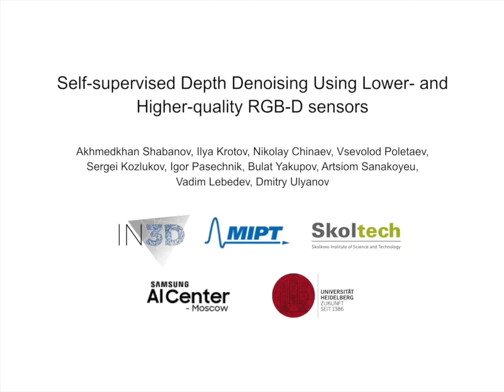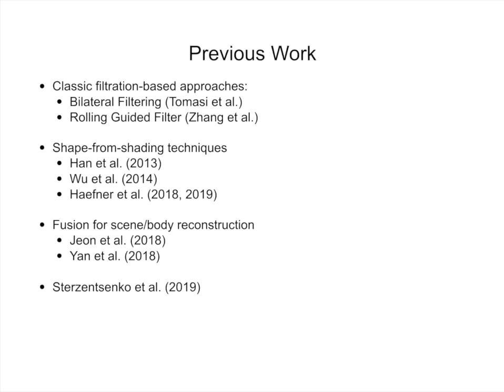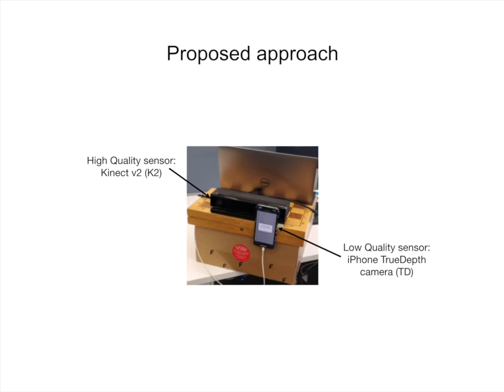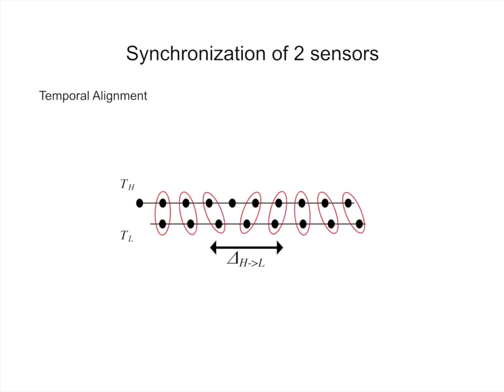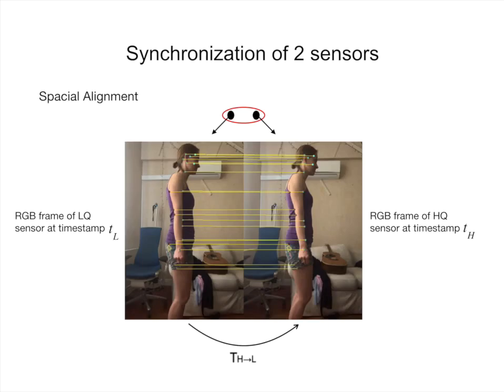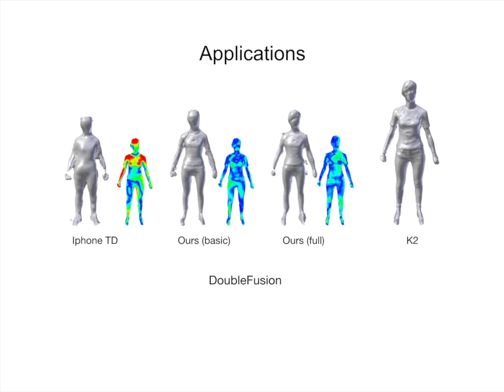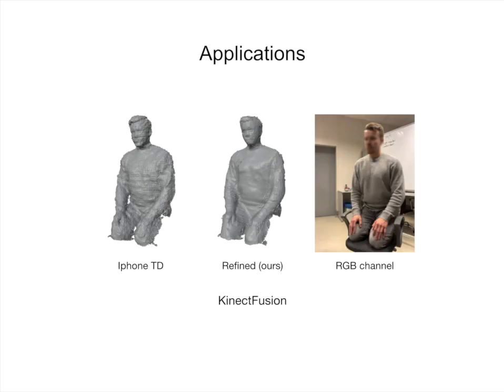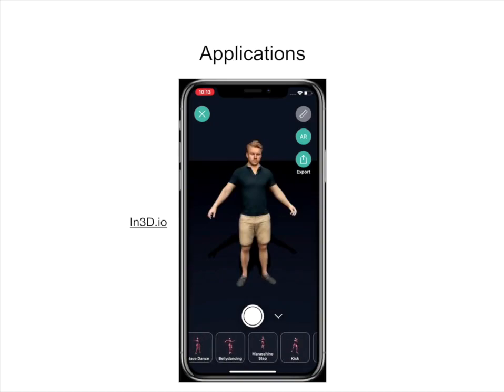Self-supervised Depth Denoising Using Lower- and Higher-quality RGB-D sensors